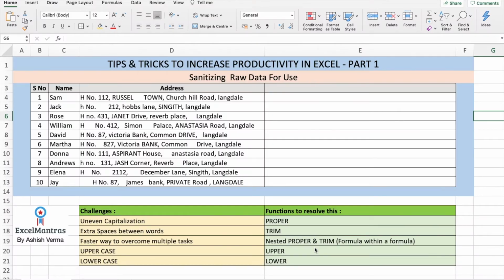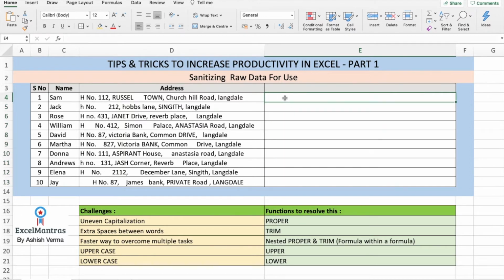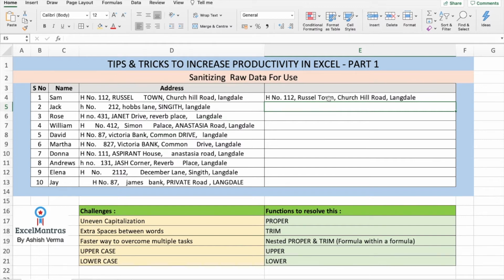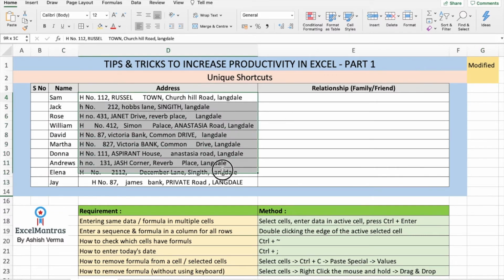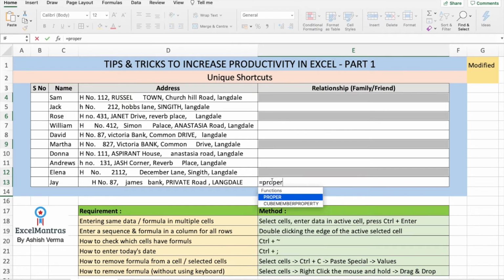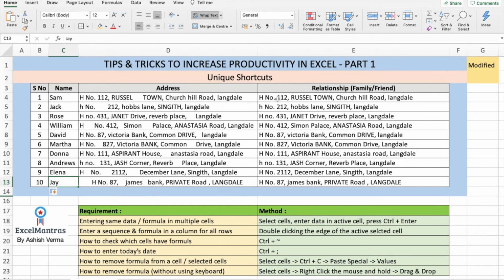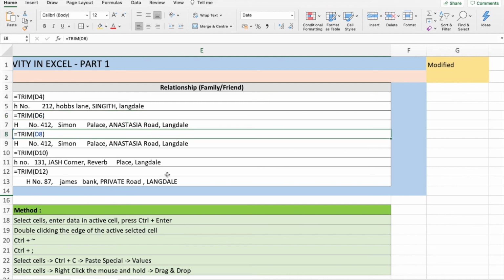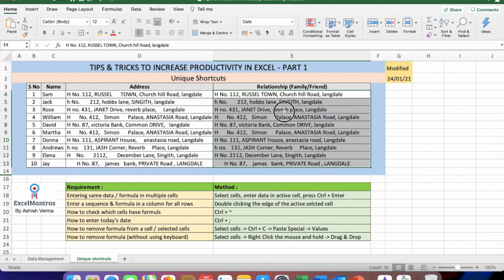ExcelMantras: Tips & tricks to increase productivity in Excel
The ExcelMantras series is aimed at helping you learn about Microsoft Excel.

In this video, we will be learning about how to use the various data management functions like PROPER, TRIM, UPPER, LOWER & various tips & tricks for getting the job done faster.

The aim is to bring to you all the basic and advanced excel skills & features to help you succeed in your career !